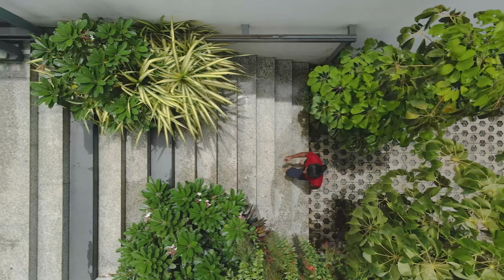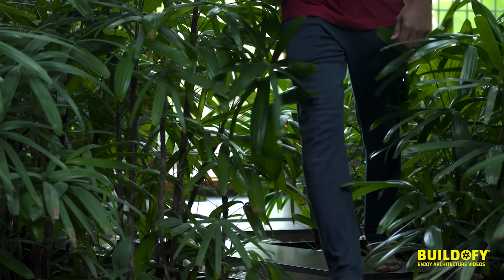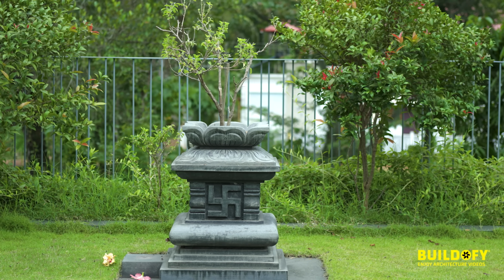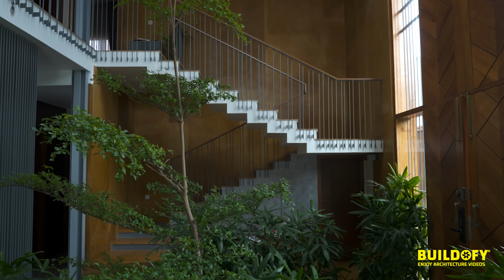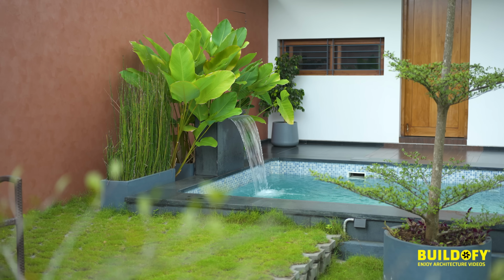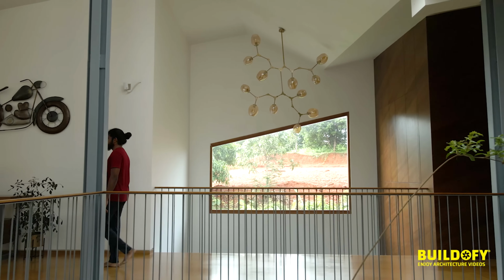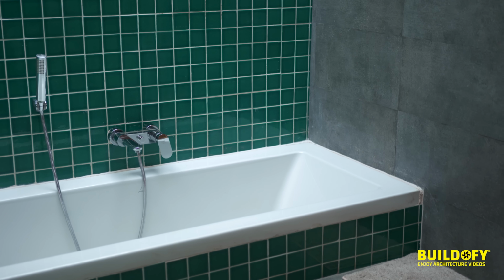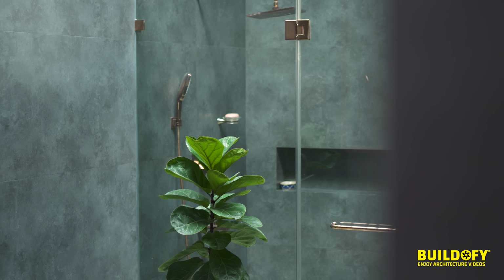A Central Courtyard Brings Nature Inside this Ujire Home (Home Tour).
Located in the scenic town of Guruvayankere in coastal Karnataka, Butterfly House embraces the existing contours of the site, establishing a very strong connection with nature, allowing breathtaking views from all spaces of the house.

The roof form is inspired by the surrounding mountains that stands out as a distinct feature of the house. Guruvayankere's climate was a huge challenge since the place is warm for most times of the year except for when it receives heavy rainfall during the monsoons. The detailing of the roof form allows run-off of rainwater alongside creating volumes which enable better cross-ventilation and stack cooling.

A double height courtyard with lush landscape acts as a welcoming space into the house. The living room opens out into a garden and pool area, elevated above a parking space.

To download the full PDF eBook of Butterfly House in Guruvayankere with floor plans, materials used, construction techniques and so much more, please visit:

An earthy material palette, extensive use of Jaisalmer stone, a strong balance between indoor and outdoor spaces and sufficient light and ventilation are some key highlights of the project. The architects walk through the house, giving an insight into how the site context and surroundings inspired them to design this house.

Architectural Journalist: Ar Kanishk Sharma
Cinematography: Kalnad Productions
Photo Credit: Anand Jaju